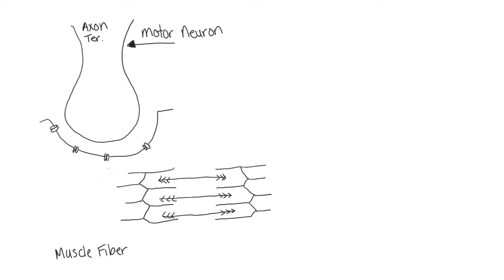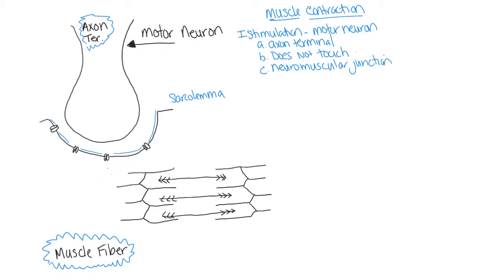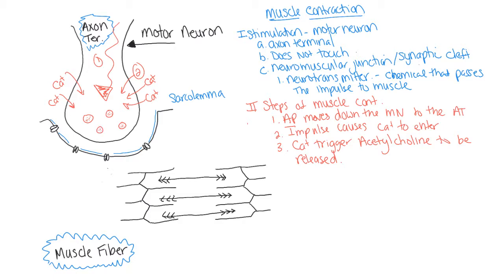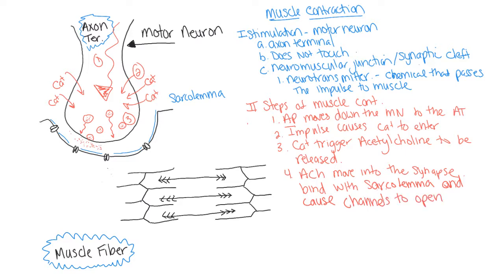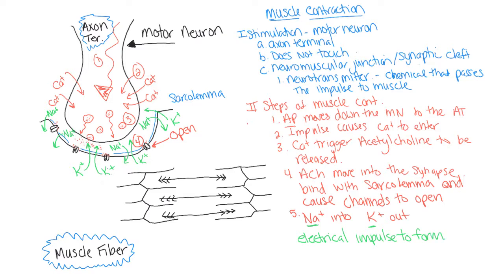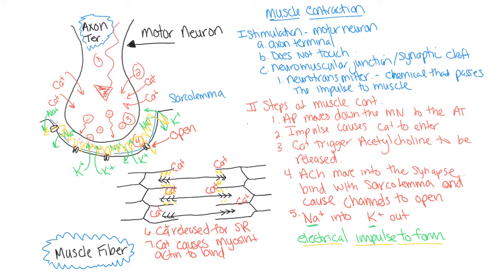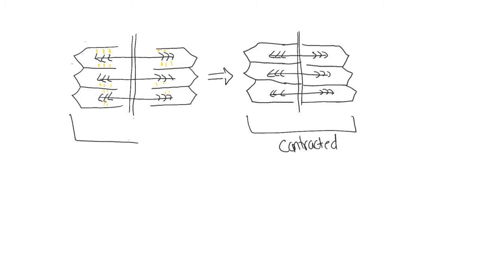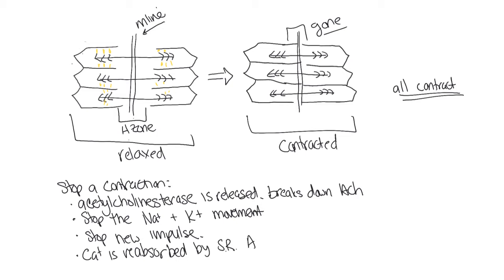Muscle Lecture 4 (Muscle Contraction)